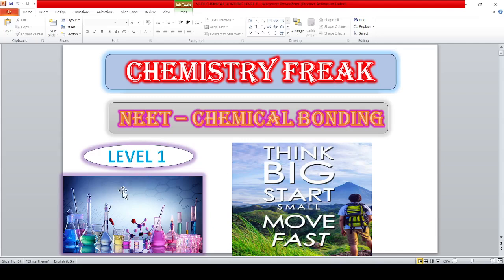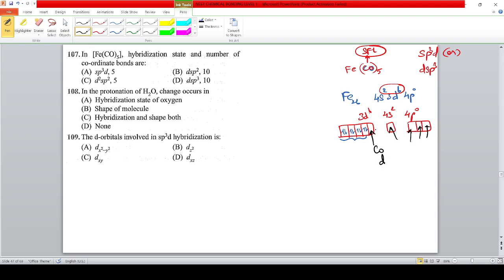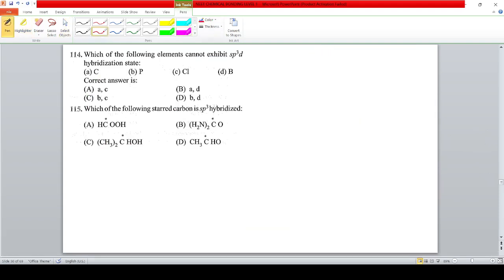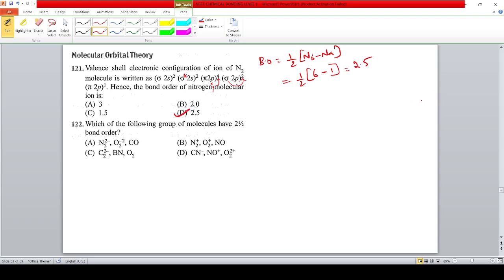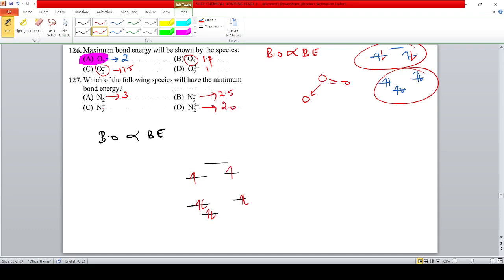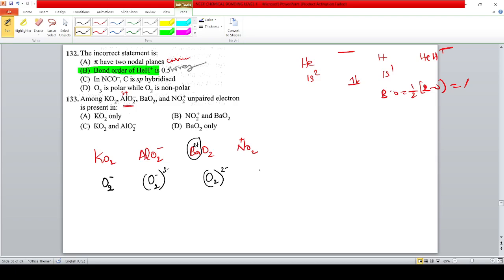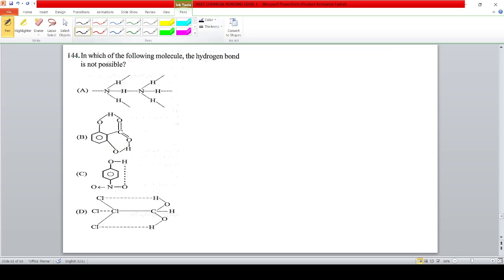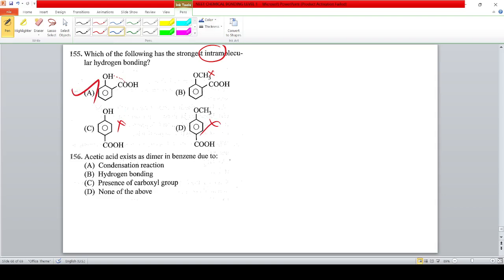CHEM BONDING QUESTION PRACTICE SESSION 3